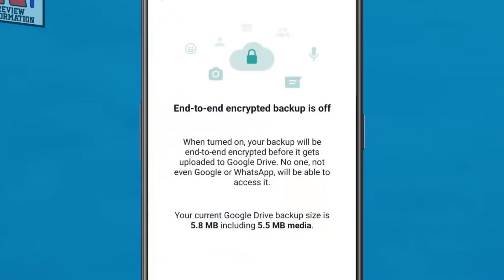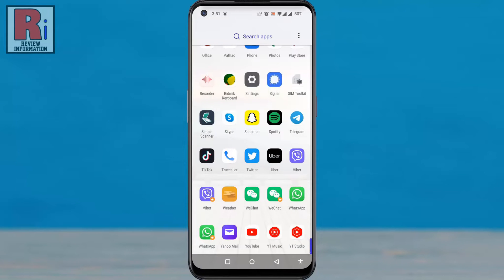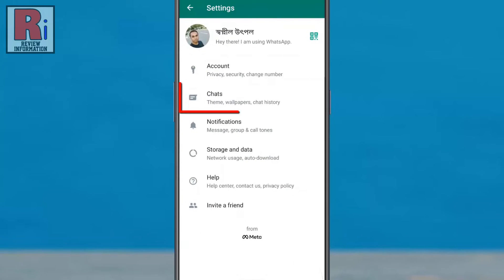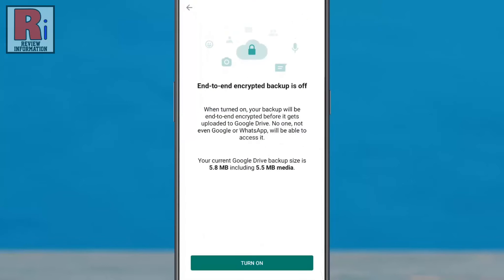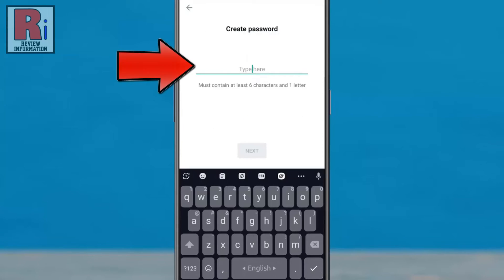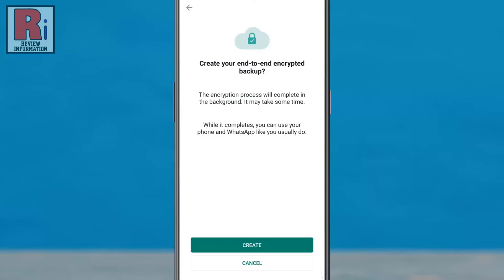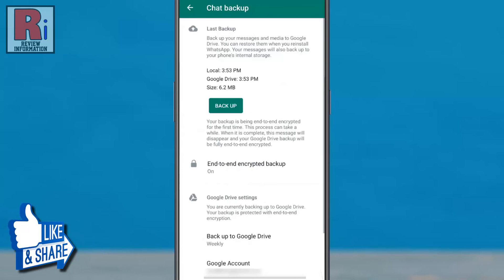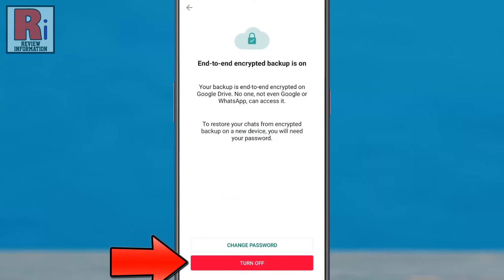How to Turn On End-to-End Encrypted Backup in WhatsApp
In this video I will show you, How to Turn On End-to-end Encrypted Backup in WhatsApp. By turning this feature, your whatsapp chat backup will be end-to-end encrypted before uploading to google drive. No one, not even Google or whatsapp will be able to access it.

Open WhatsApp on your phone. Tap the three dots from the top right corner. From the menu, select settings. Go to chats. At the bottom, tap on chat backup. Tap on End-to-end Encrypted Backup. Tap the turn on button. To protect your end-to-end encrypted backup, you need to follow the prompts to create a password, or a 64-digit encryption key. Select any of these.

Enter a password containing at least 6 characters and 1 letter. Then tap on next. Enter the password again.  And finally, tap on create to confirm. Wait for WhatsApp to prepare your end-to-end encrypted backup. The required time will depend on your backup size. And your backup has been end-to-end encrypted successfully. To get more options, tap on end-to-end encrypted backup. From here you can change the password, or turn off this feature.